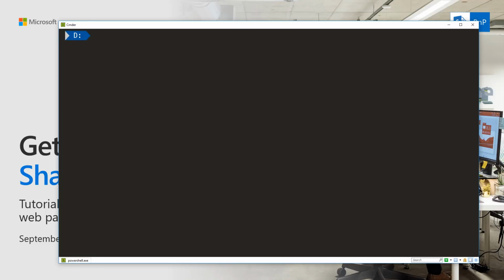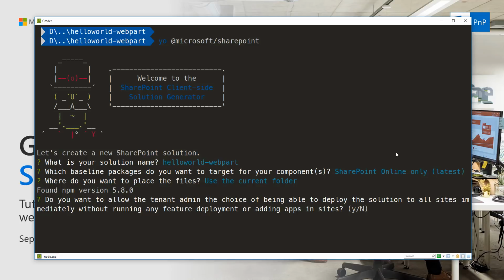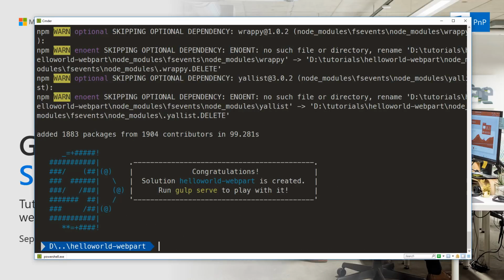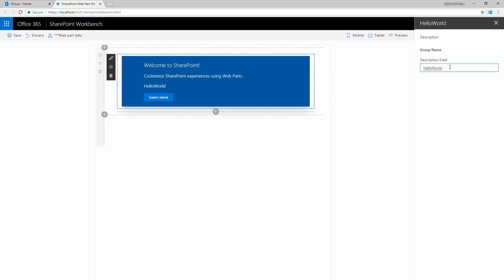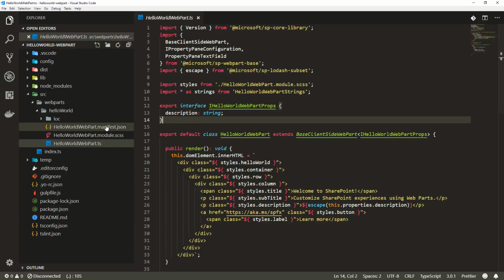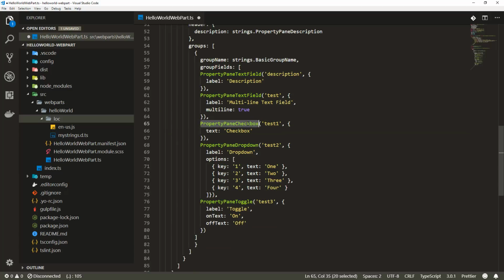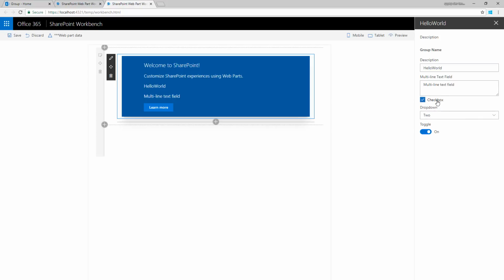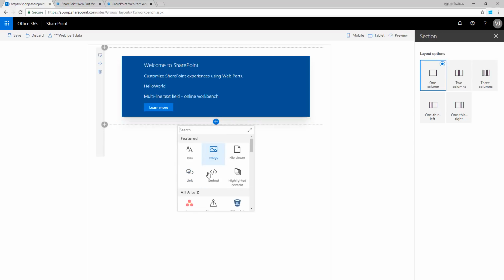(old video) SharePoint Framework Tutorial 1 - HelloWorld WebPart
This tutorial will guide you in building a simple client-side web part using the SharePoint client-side development tools.

You can find a written version of this tutorial from following location

September 2018 version.